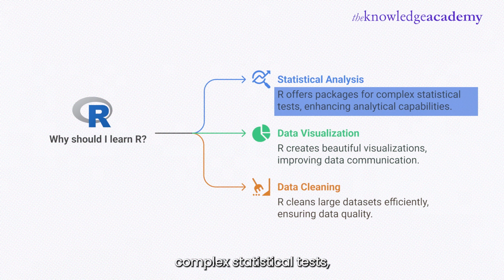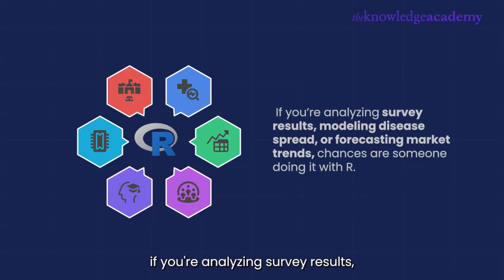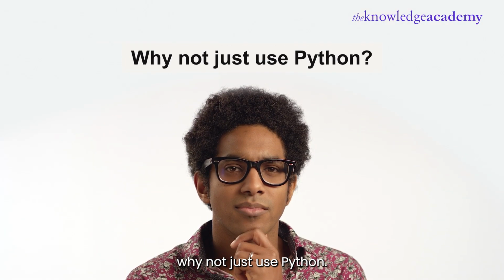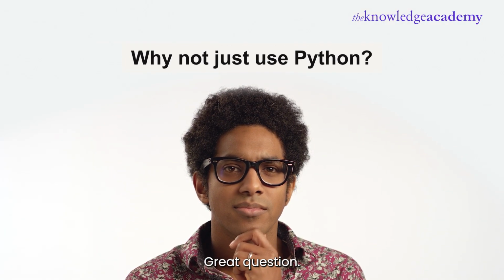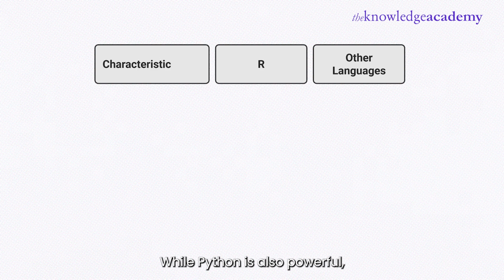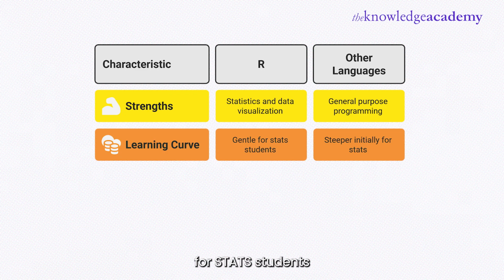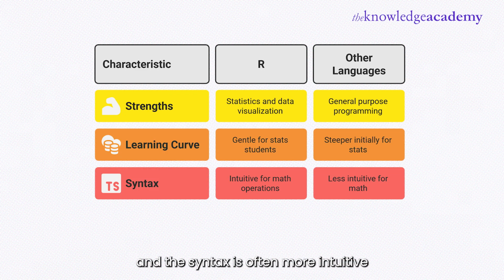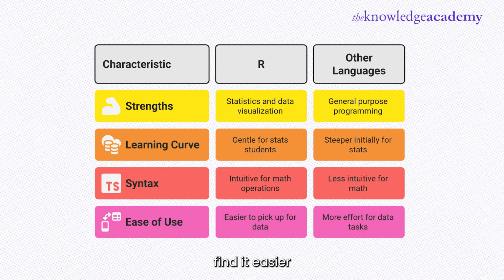Introduction to R Programming Language Under 3 Minutes | The Knowledge Academy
In this video on "Introduction to R Programming Language Under 3 Minutes [2025]", we’ll give you a quick and clear overview of what R is, how it’s used, and why it’s essential in today’s data-driven world. Whether you’re a beginner in data science or looking to explore statistical computing, this is the perfect place to start.

This video on "Introduction to R Programming Language Under 3 Minutes [2025]" covers:

00:00 Introduction
00:16 What is R?
00:36 Why Should I Learn R
00:56 Real-World Applications of R
01:17 R vs Python: When to Choose R
01:33 The R Ecosystem
02:21 Conclusion

Find out how R is used in data analysis, statistics, machine learning, and visualisation across industries.

Why is R popular in data science?
Discover why R is widely trusted for handling large datasets, performing complex analysis, and producing high-quality plots.

Who should learn R and where can it be applied?
Explore how R benefits data analysts, statisticians, researchers, and business professionals in making data-driven decisions.

By the end of this short introduction, you'll have a clear understanding of what R programming is and why it's a valuable skill in the world of analytics and research.

About The Knowledge Academy:
High Success Rate: Accomplish your goals with our 98% pass rate
Industry Accredited: Learn with confidence, accredited by PeopleCert, PMI
Worldwide Centres: Access top-tier learning in 195 countries
Excellence Acknowledged: Recognised by The Times and PWC for our commitment
Wide Partnerships: Benefit from our extensive network of 3000+ organisations
Flexible Learning: Explore diverse training methods tailored to your needs